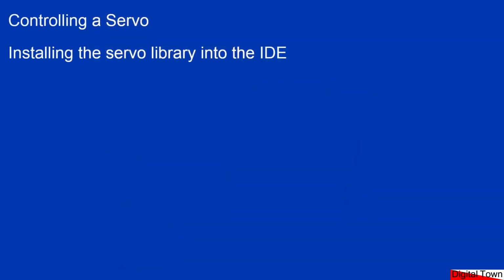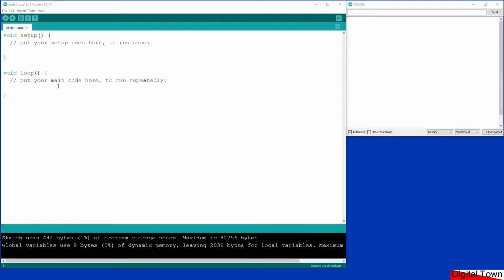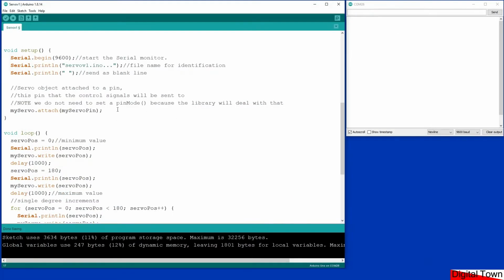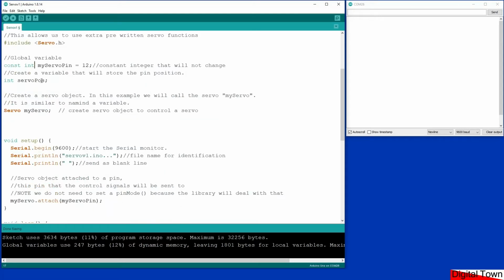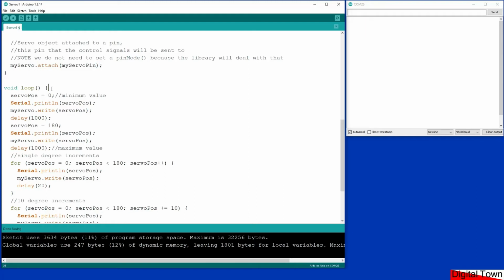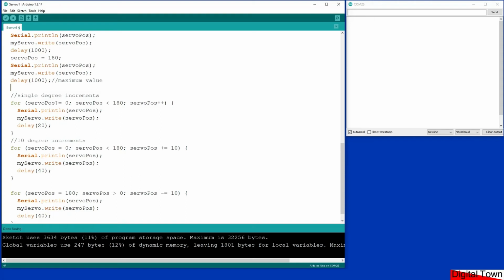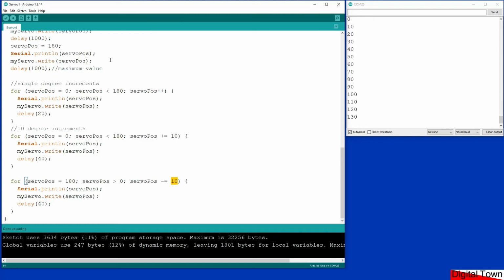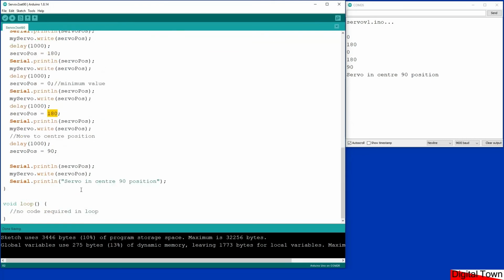Arduino C++ Servos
How to install the servo library into the Arduino IDE
How to include the servo library in a sketch
Creating a servo object.
Attaching the servo to a pin
Controlling the servo

Servo setting sketch
For more information including all the code and wiring diagrams used in the video